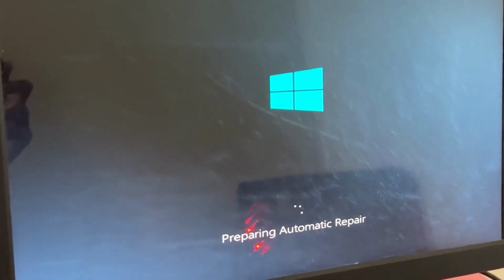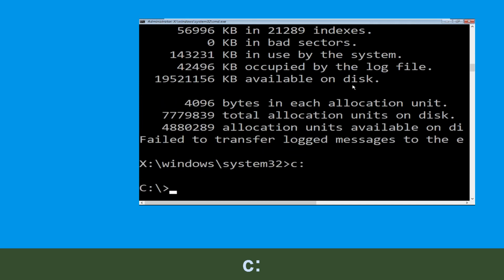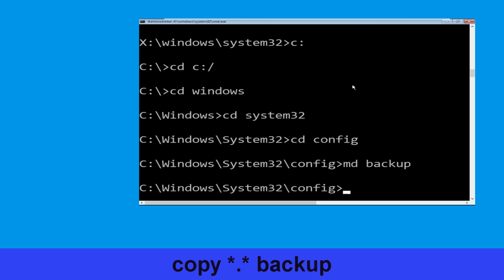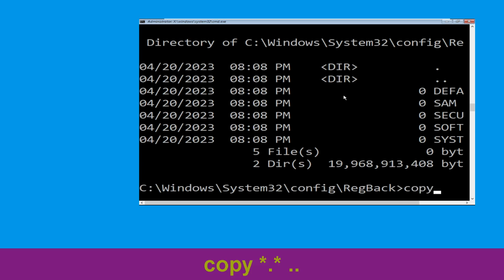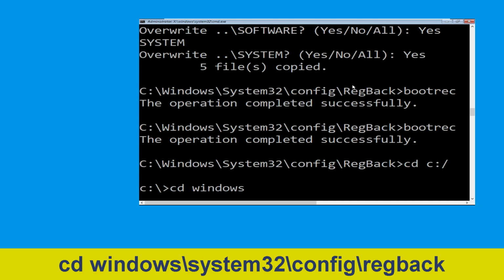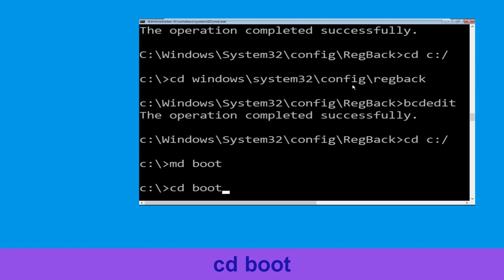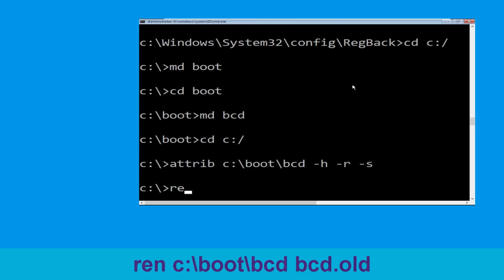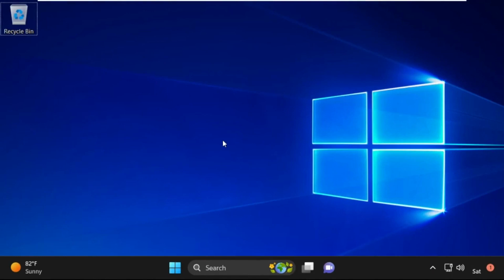How to Fix WORKER_INVALID Blue Screen Error Windows 10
• IRQL_NOT_LESS_OR_EQUAL Error
• BAD_POOL_CALLER Error